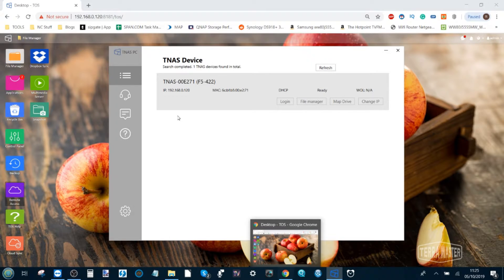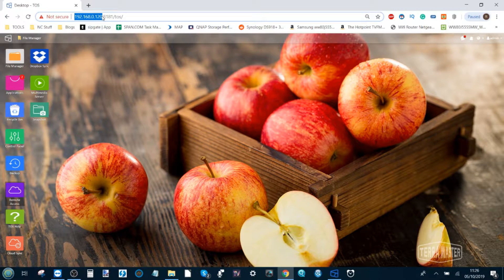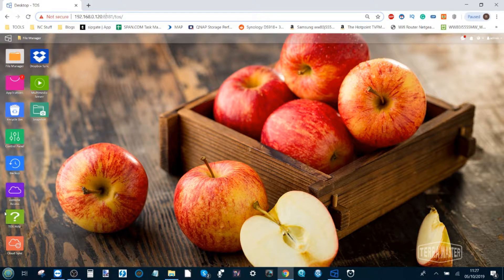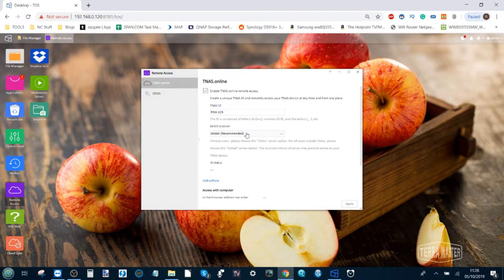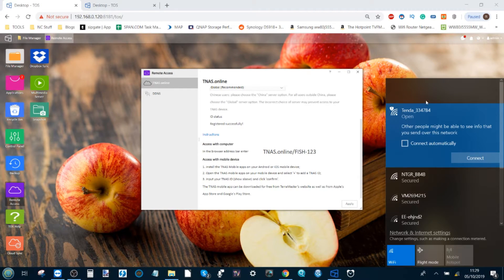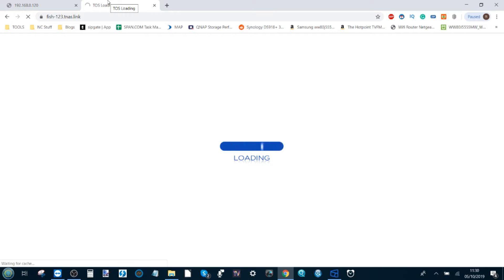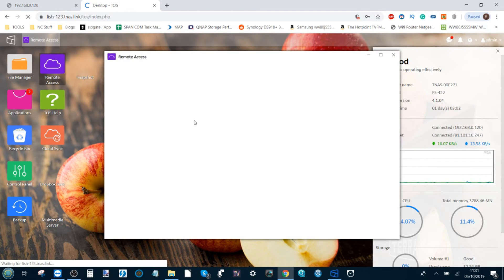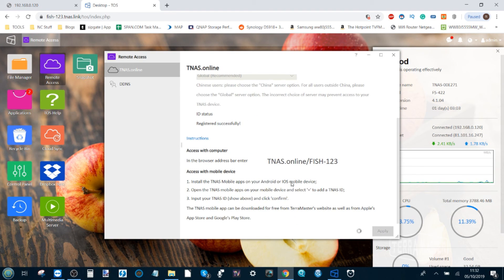How to Access your TerraMaster NAS over the Internet